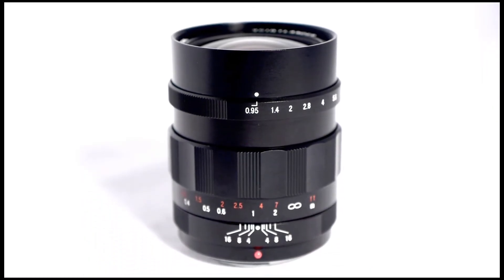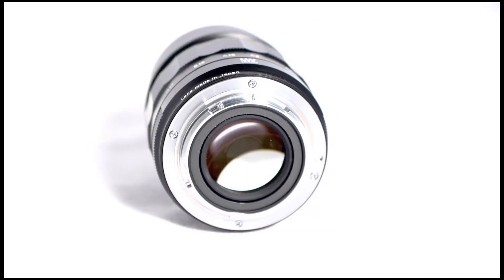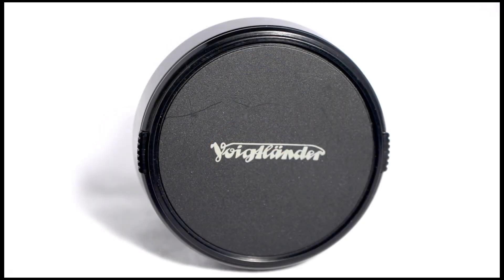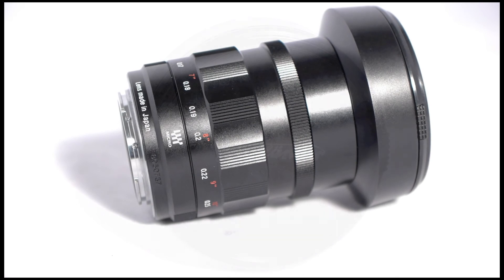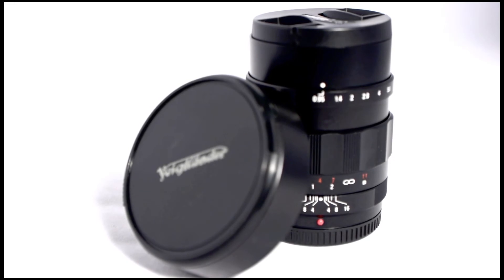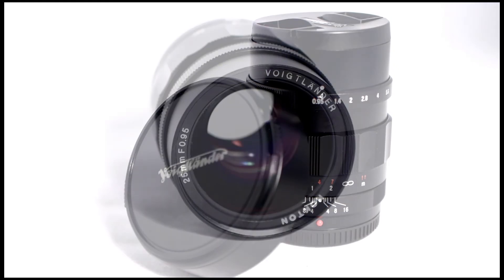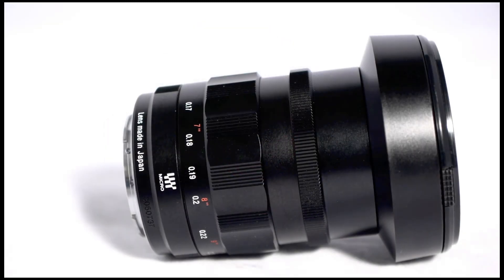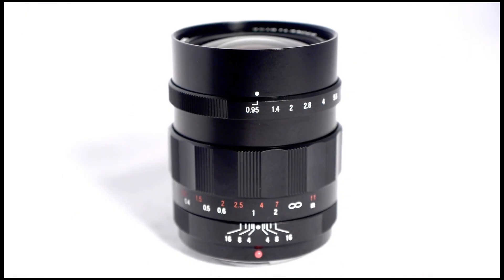Voigtlander Nokton 25mm f0.95 MFT Lens.